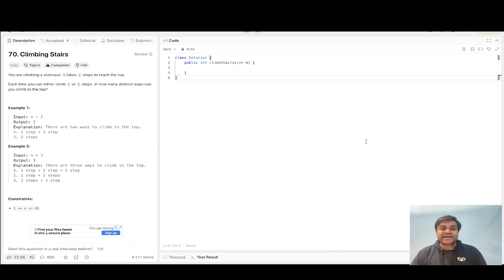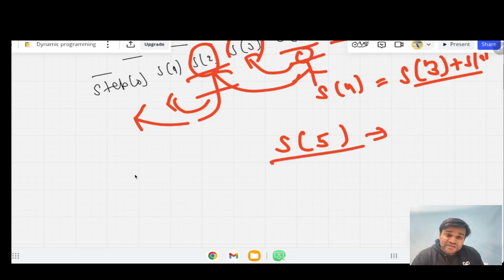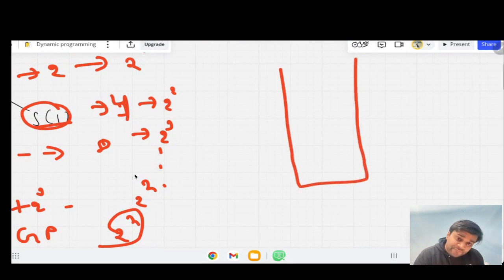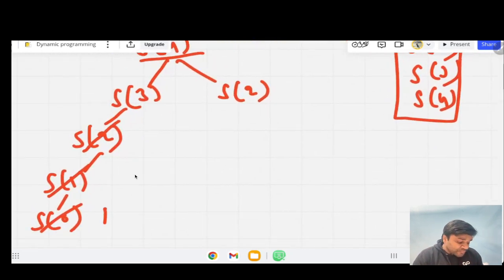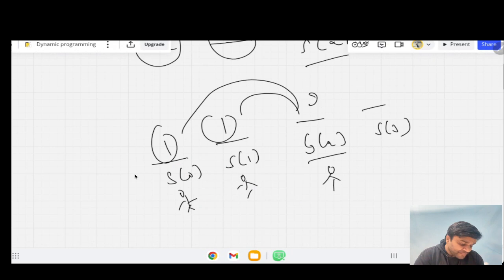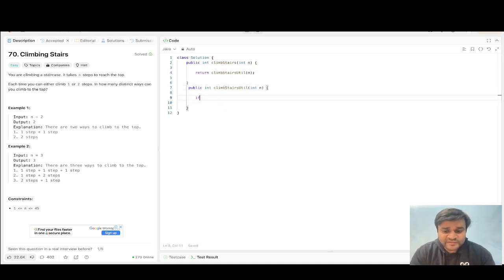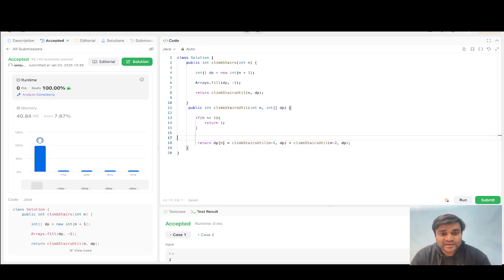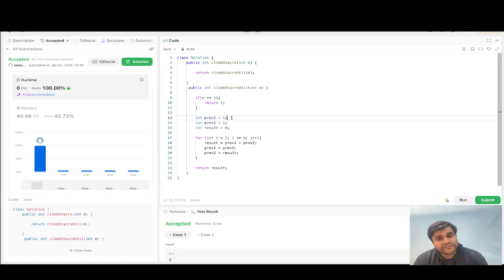Climbing Stairs Problem Solved with Dynamic Programming | Step-by-Step Explanation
In this video, we tackle the famous Climbing Stairs problem using dynamic programming! Learn how to break the problem into smaller subproblems, understand the optimal approach, and implement it efficiently in code. Perfect for coding interviews and competitive programming prep. We'll cover recursion, memoization, and tabulation techniques step by step.